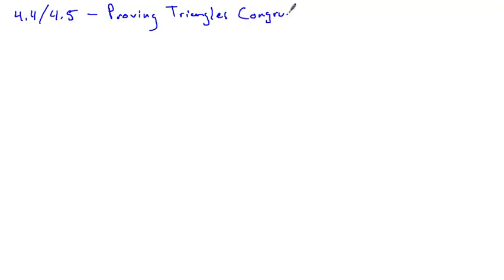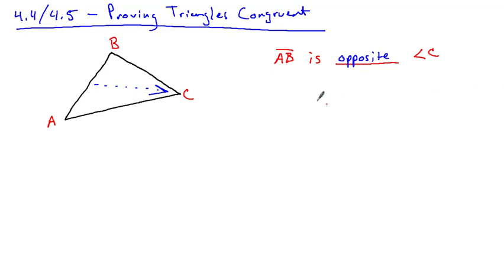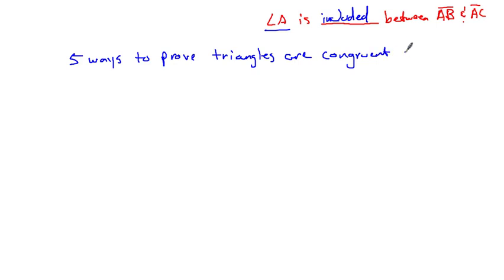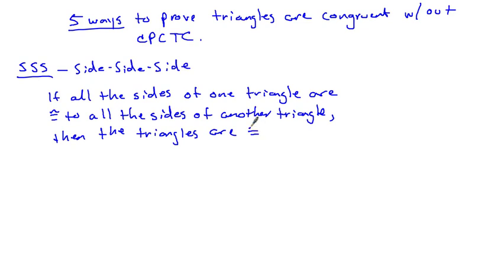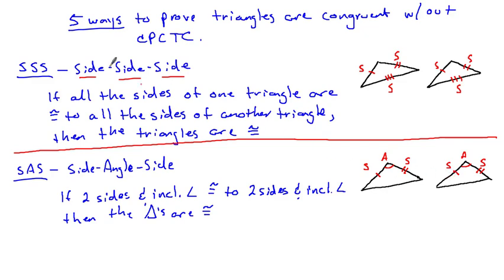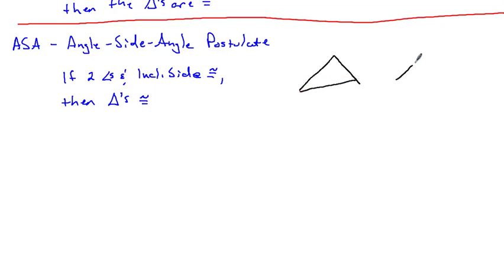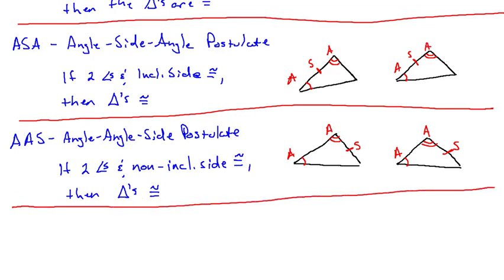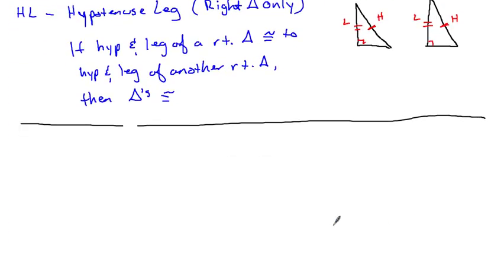4.4-4.5 - Proving Triangles Congruent